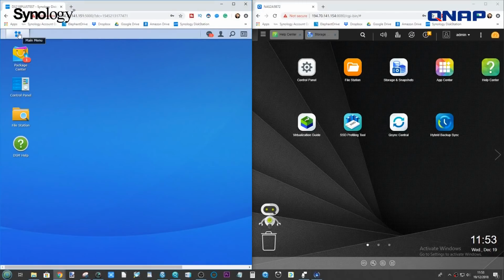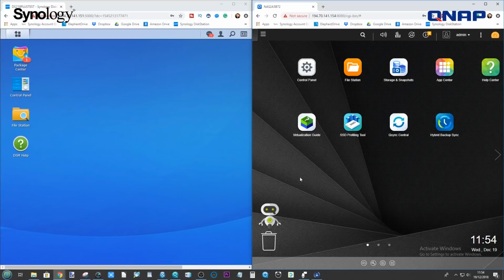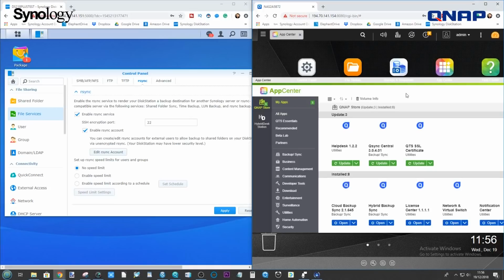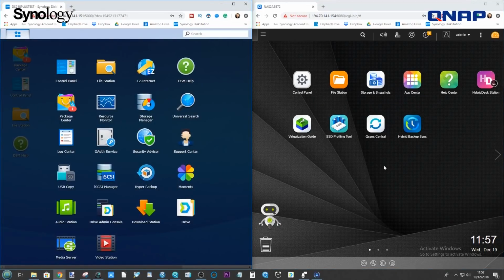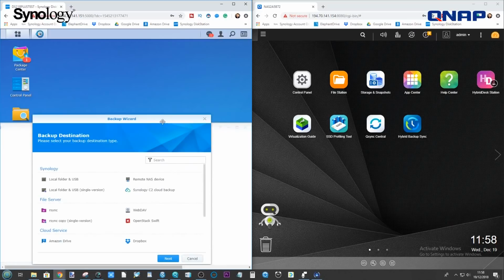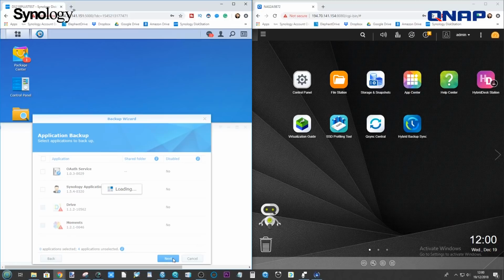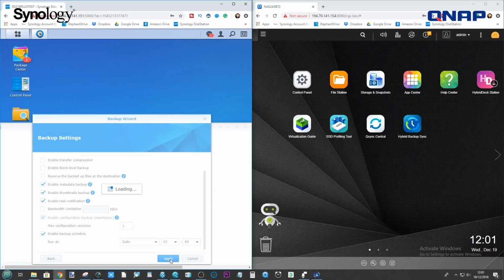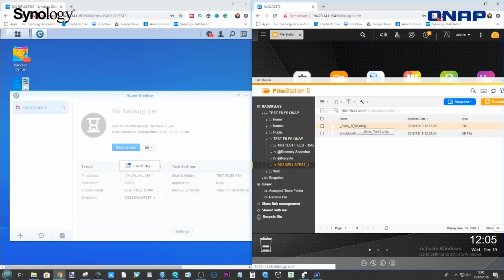Backup a Synology NAS to a QNAP NAS with RSync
Things to consider when you buy a Synology or QNAP NAS

When you buy your first network attached storage device, it can be an incredibly daunting task. If you have a less technical background, or heard about NAS servers from Synology or QNAP, but are still not quite certain what a NAS is or what to look for in choosing the right device, it can be very intimidating. Luckily the learning curve is not as high as you think and both Synology and QNAP have really streamlined their NAS range, along with improvements in accessibility and user-interface over the years.

If you are as interested in data as we are, then you can find us in a number of ways.  can be reached here  - . However, if you want to be kept up to date with new releases, news and keep your finger on the pulse of data storage, follow us below.